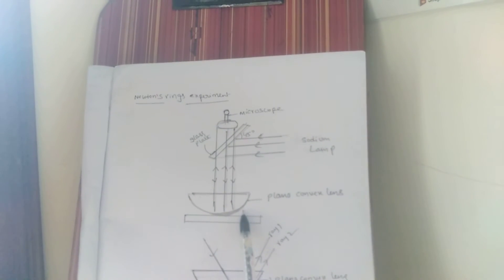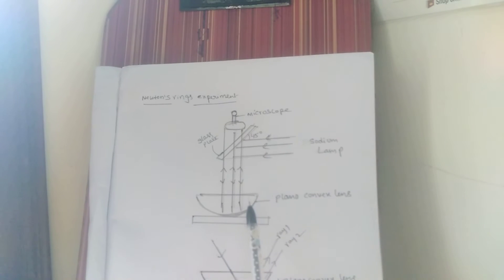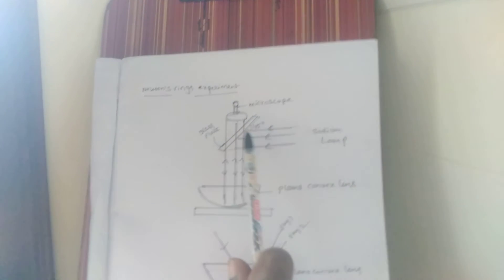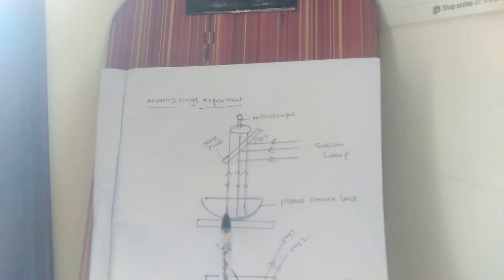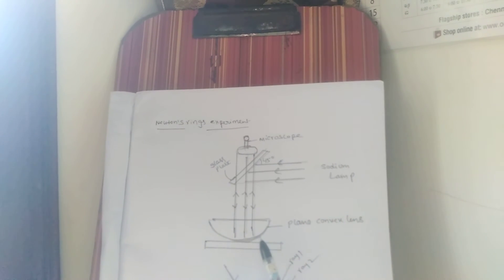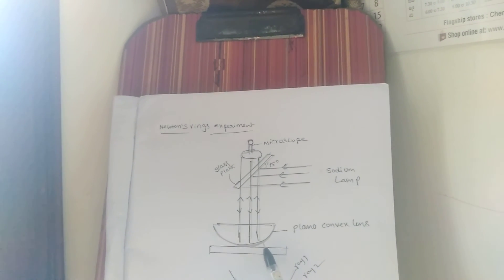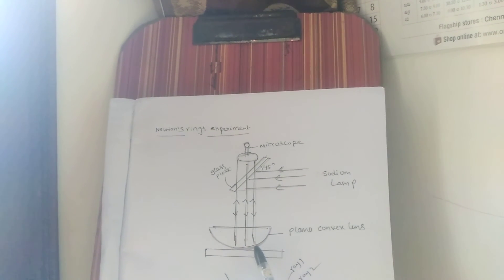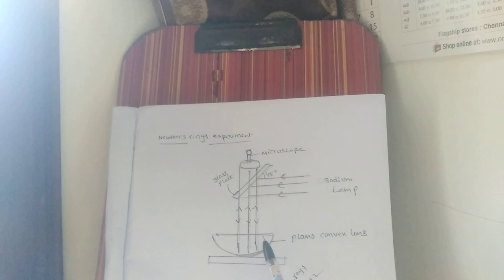Newton's rings experiment part 1 by.stn